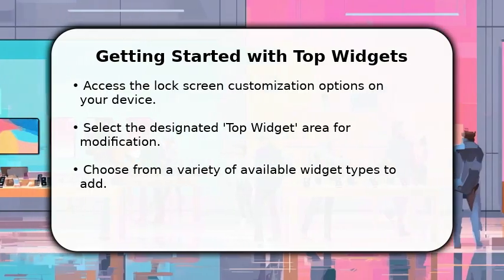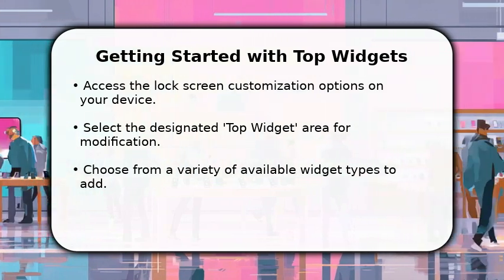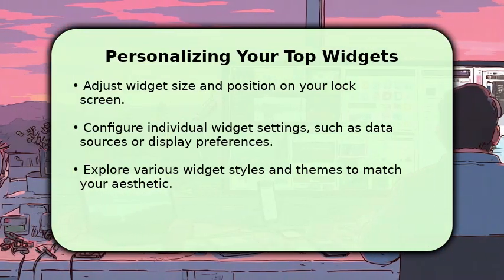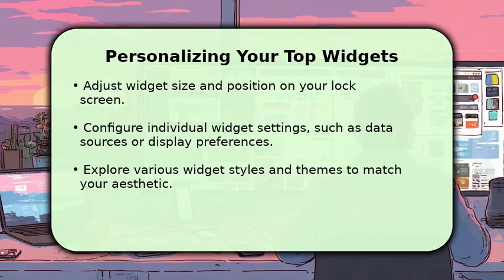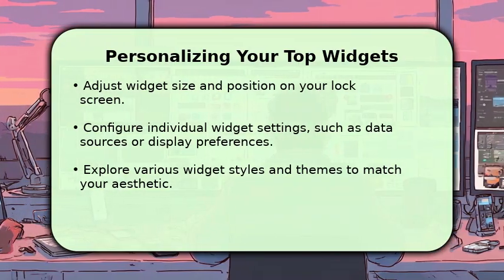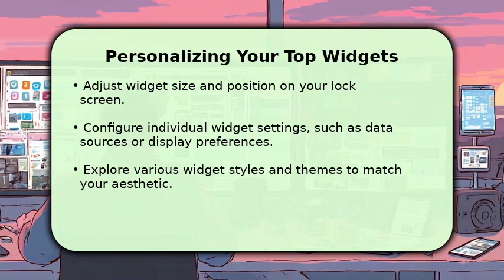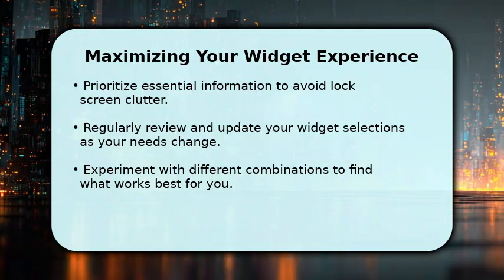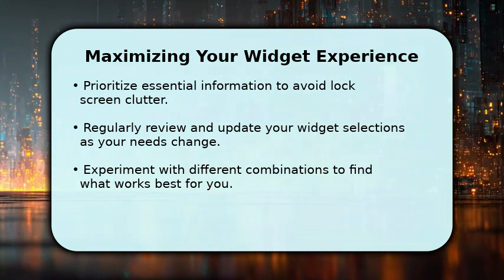How to Use Top Widget Lock Screen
▸ :^) Unlock the full potential of your device's lock screen by mastering how to use top widgets. This comprehensive guide will walk you through every step, from activating lock screen widgets to customizing them for quick access to essential information. Learn how to personalize your phone's lock screen, efficiently manage your widgets, and enhance your daily mobile experience. Whether you're looking to display weather updates, calendar events, or control music playback without unlocking your device, this tutorial provides clear, easy-to-follow instructions. Discover tips and tricks to optimize your device settings and make your lock screen truly work for you. Get ready to transform your phone's front-facing interface into a powerful, information-rich hub.